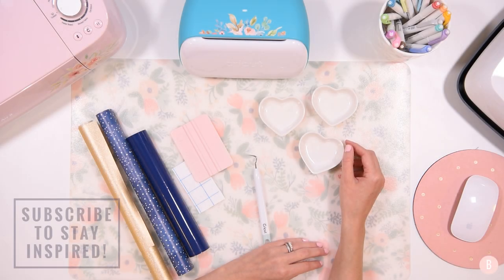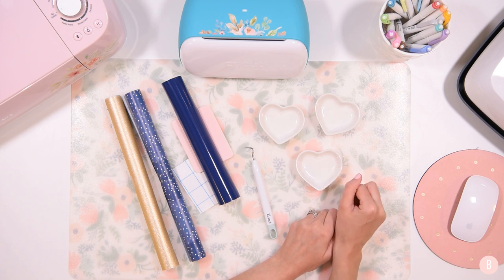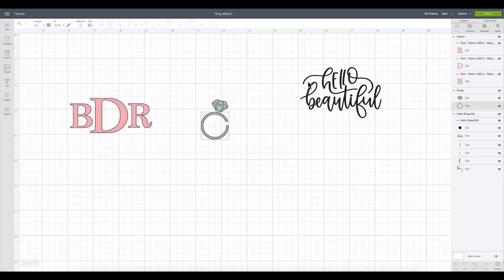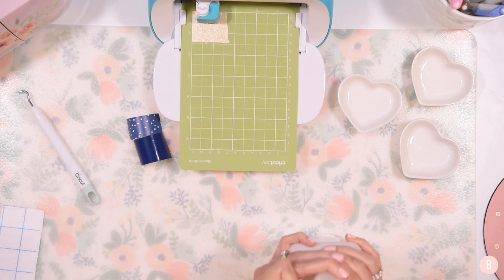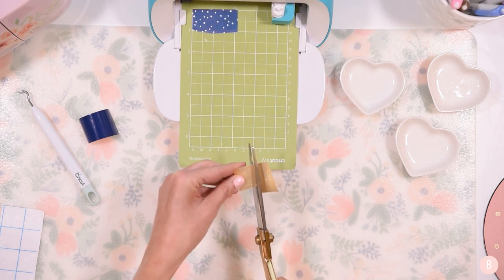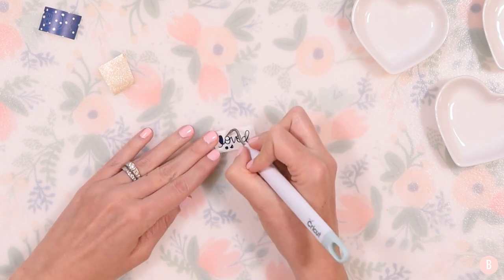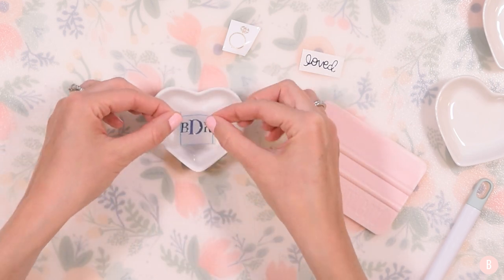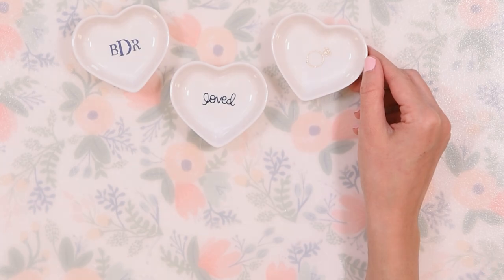CUSTOM RING DISHES WITH CRICUT JOY! | CRICUT CRAFT GIFT GUIDE DAY 11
For day 11 of my Cricut Craft Gift Guide, I will show you how to personalize ring dishes with Cricut Joy.  You will learn how to cut and weed small letters and get design inspiration for custom ring dishes.  Ring dishes make really wonderful gifts for bridal showers or special occasions!

👉🏼 Learn even more about this craft at

🎀 Heart Ring Dishes